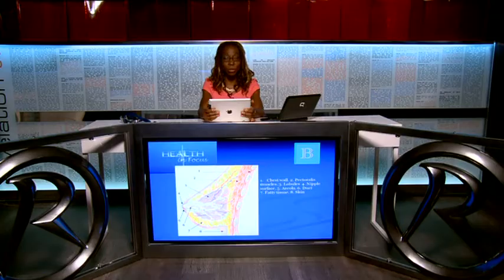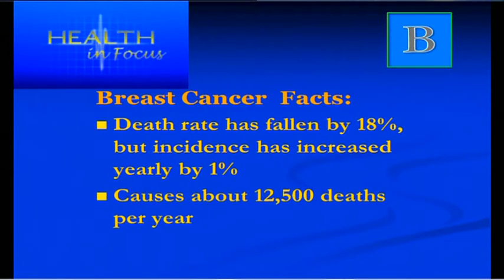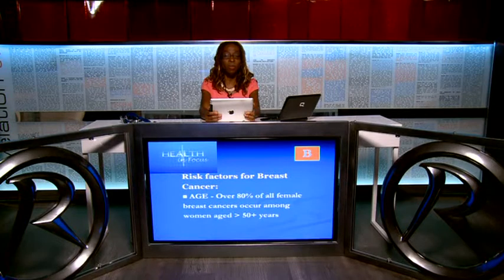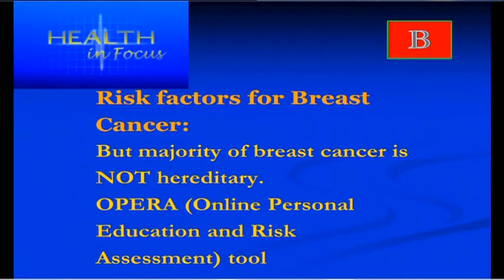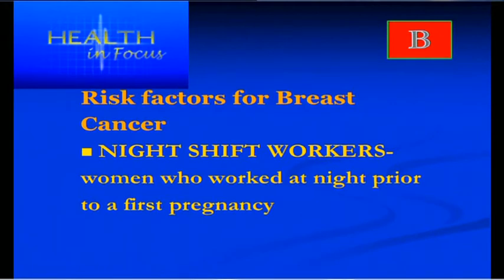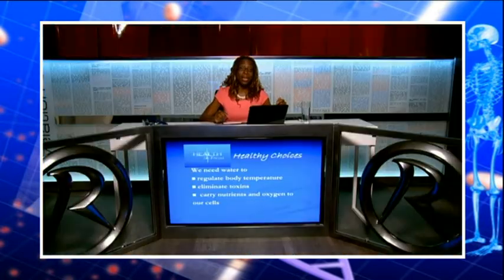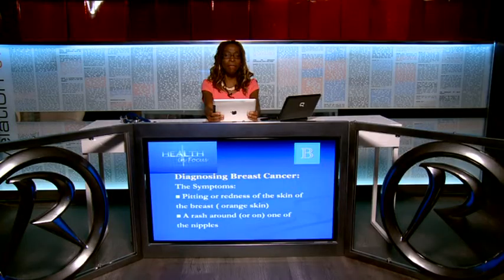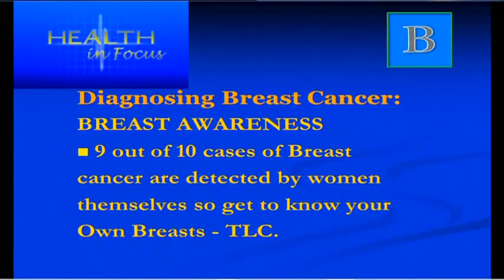Health In Focus Breast Cancer Pt 1